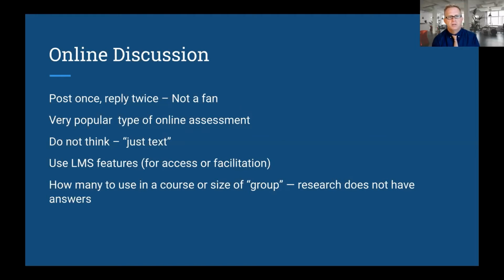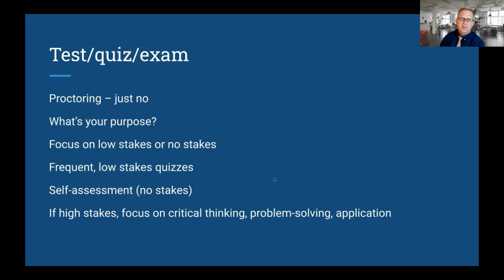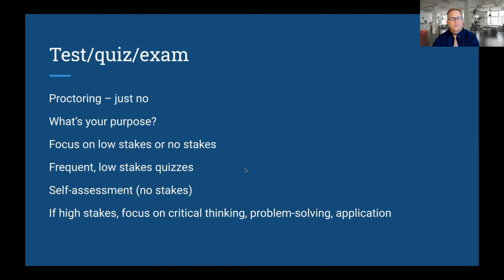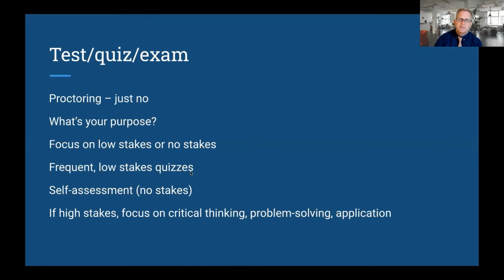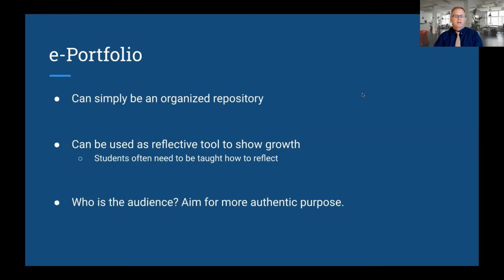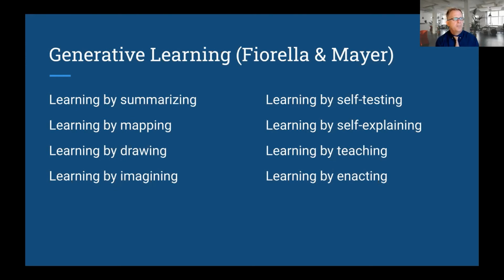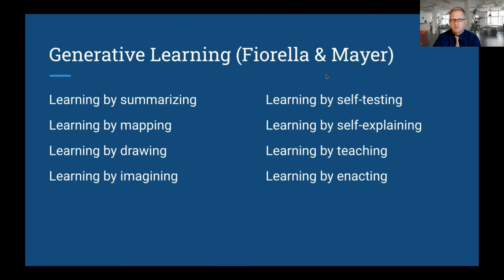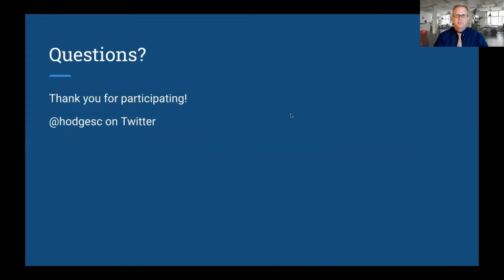05112022 IDN Webinar Recording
Guest Speaker
Dr. Charles Hodges
Professor of Instructional Design
Georgia Southern University

Description
This webinar will provide various options for assessment in online learning.  Considerations for using each assessment type will be provided from published research and the presenter's personal experience.  Options presented will focus on authentic assessment and moving beyond more traditional assessments.

Learning Outcomes
At the end of the webinar, attendees will be able to:
- articulate a variety of assessments possible in online learning;
- align assessment with course learning outcomes.